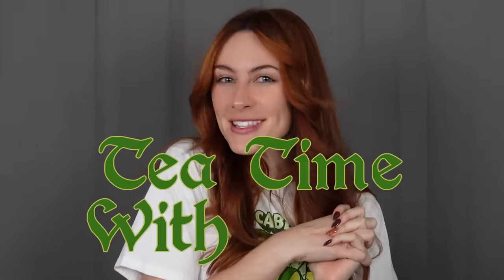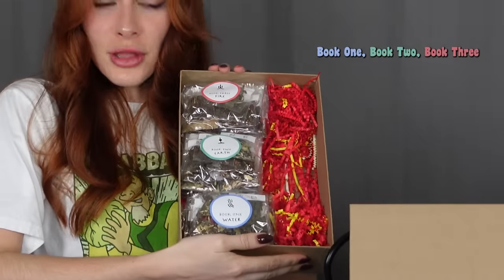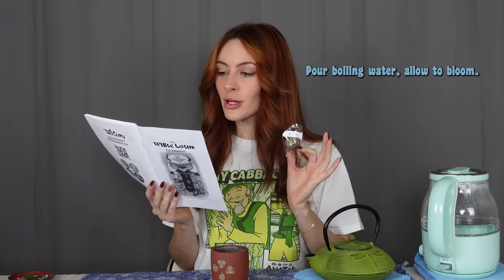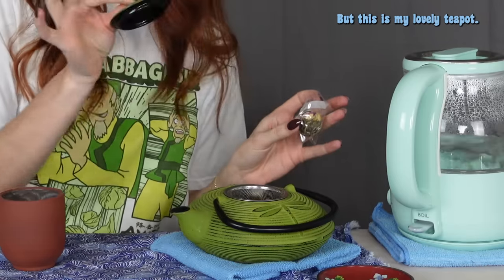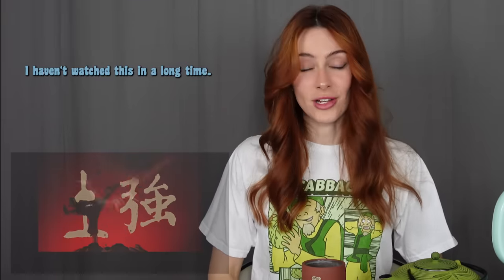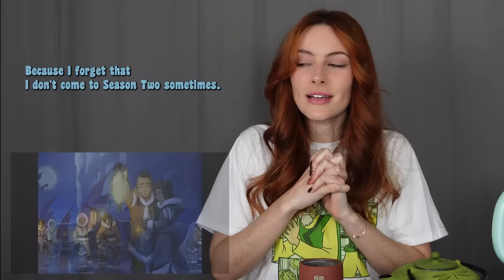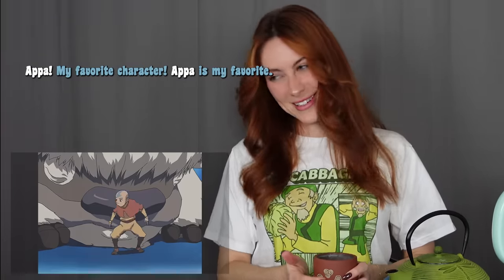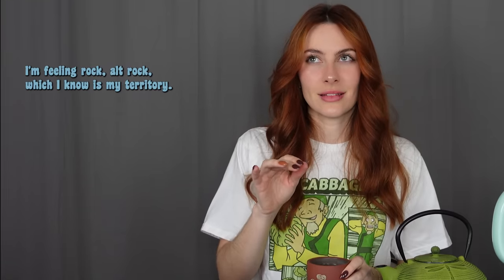S1E1: Toph's Actor Reacts To Avatar: The Last Airbender | "The Boy In The Iceberg" Reaction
Welcome to Tea Time with Toph, an all-new REACTS series starring Michaela Jill Murphy, the voice actor for the original Toph Beifong! We'll be rewatching full episodes of Nickelodeon's "Avatar: The Last Airbender" as we await the upcoming Netflix LIVE-ACTION release! For our premiere episode, we're going to rewatch "The Boy in the Iceberg", AKA Avatar's first ever episode!

☕️ Special thanks to Tea Cozy, a huge inspiration that so generously gifted me an amazing box of 61 individually crafted tea flavors! Learn all about them below - you know Uncle Iroh would!

0:00 Intro
0:17 Series Inspiration
0:56 Today’s Tea
1:32 Brewing A Cup
2:50 Reacting To “The Boy in The Iceberg”
11:16 What’s To Come…

Tea Time with Toph is a YouTube series starring the voice actor of the original Toph Beifong herself, Michaela Jill Murphy! Follow along with all new episodes as Michaela rewatches and reacts to Avatar: The Last Airbender, all leading up to the new live-action series releasing on Netflix! Excited for what's to come, and thrilled to have all you Twinkle-Toes along for the ride!